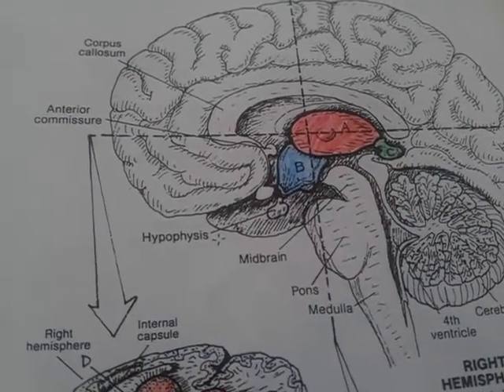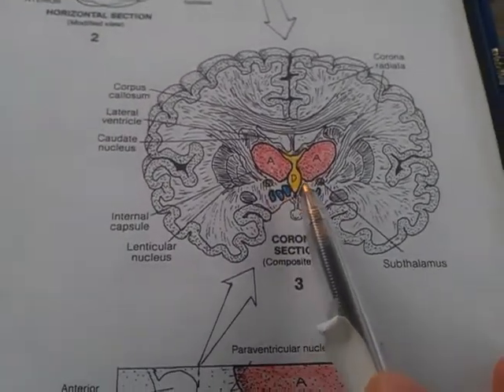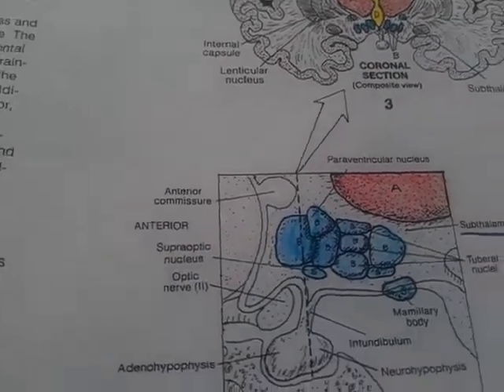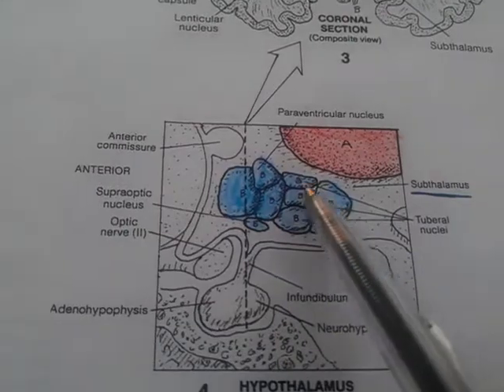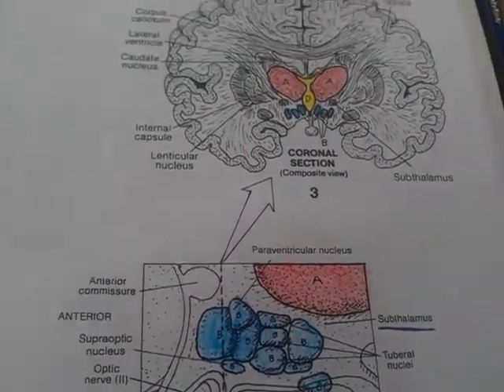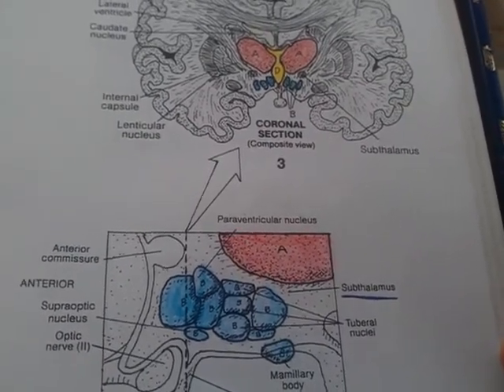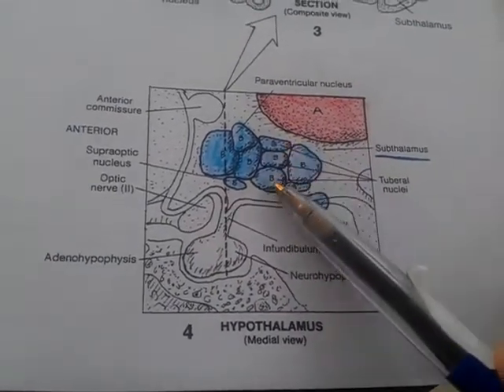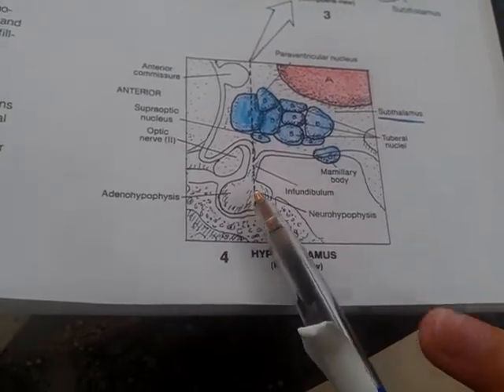113. Diencephalon - hypothalamus, tracts, hypophysis and hypophysial portal circulation